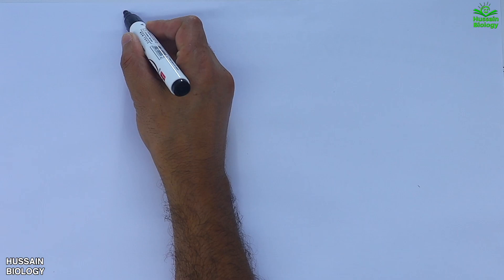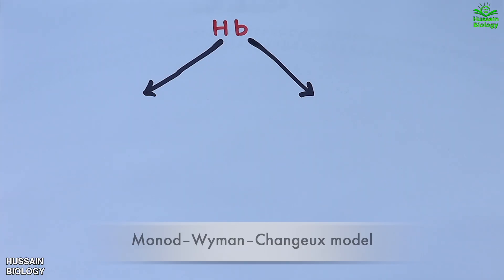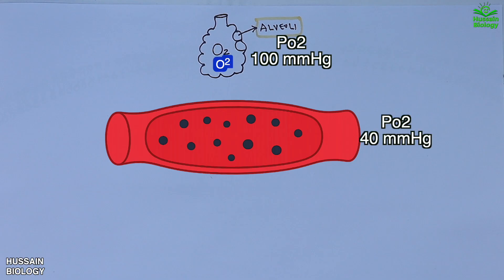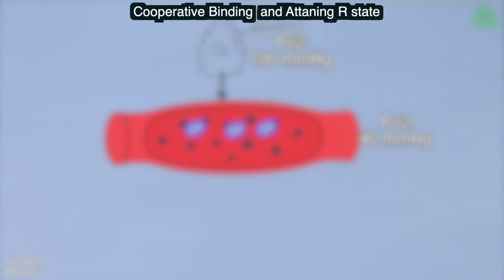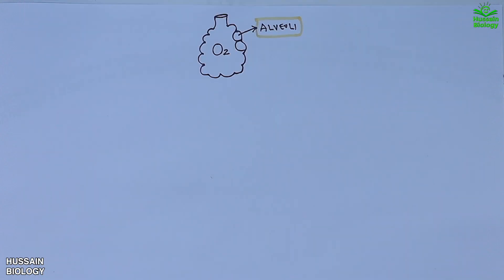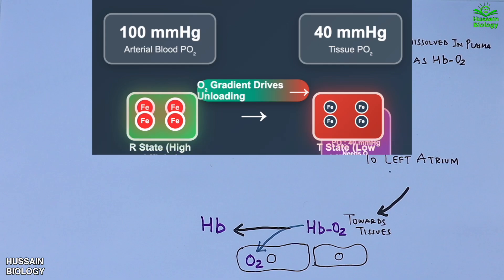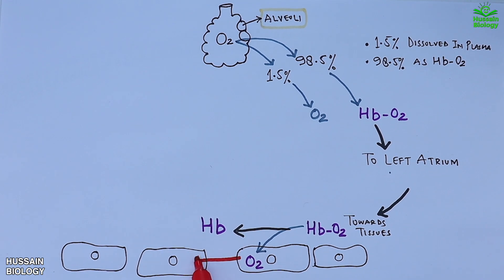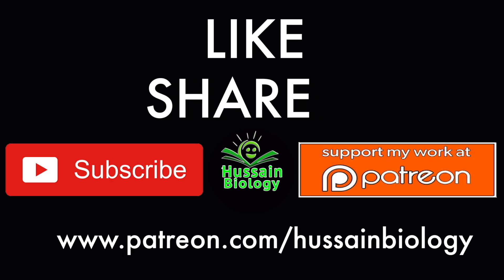Oxygen Transport by Hemoglobin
1. Structure of Hemoglobin
Hemoglobin (Hb) is a protein in red blood cells.

Each Hb molecule has 4 polypeptide chains, each with a heme group.

The heme group contains an iron ion (Fe²⁺) that binds one O₂ molecule.

One hemoglobin molecule can carry up to 4 oxygen molecules.

2. Oxygen Loading in the Lungs (Oxygenation)
In the alveoli of the lungs:

Oxygen partial pressure (pO₂) is high (~100 mmHg).

Hemoglobin has a high affinity for O₂.

O₂ diffuses from alveoli → blood plasma → red blood cells → binds Fe²⁺ in heme.

Binding of one O₂ increases hemoglobin’s affinity for the next O₂ (cooperative binding, due to conformational change).

3. Oxygen Transport in Blood
Oxygen is carried in two forms:

Bound to hemoglobin (~98.5% of O₂).

Dissolved in plasma (~1.5% of O₂).

This allows large amounts of O₂ to be carried without drastically increasing blood pO₂.

4. Oxygen Unloading in Tissues (Deoxygenation)
In metabolically active tissues:

pO₂ is low (~40 mmHg in resting tissue, even lower in active muscle).

Hemoglobin’s affinity for O₂ decreases.

O₂ is released and diffuses into cells for aerobic respiration.

5. Factors Affecting O₂ Affinity (Bohr Effect)
Several conditions in active tissues shift the oxygen-hemoglobin dissociation curve to the right, promoting O₂ release:

↑ CO₂ concentration (more acidic environment).

↑ H⁺ (lower pH).

↑ Temperature.

↑ 2,3-Bisphosphoglycerate (2,3-BPG) inside RBCs.

6. Summary Equation
Hb
O
2
HbO
2
Hb+O
2
 ⇋HbO
2

In the lungs → reaction moves right (loading).

In tissues → reaction moves left (unloading).